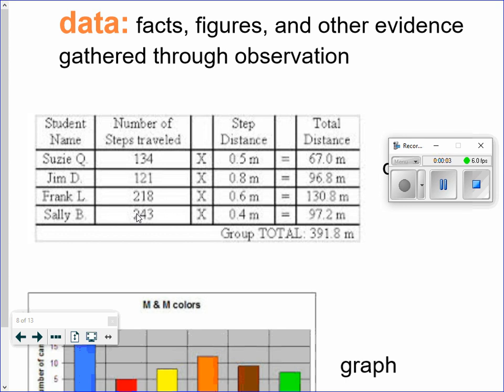data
last of four words from monday